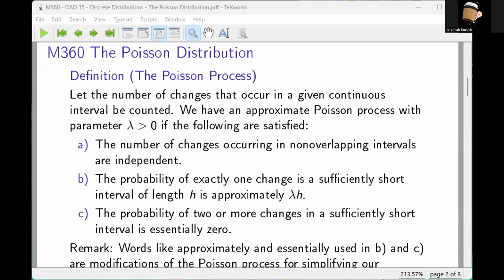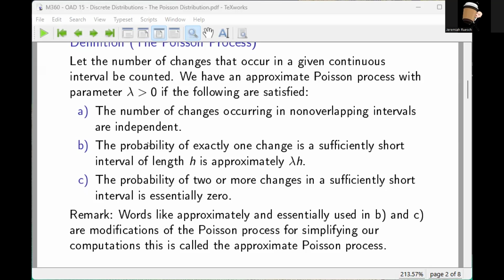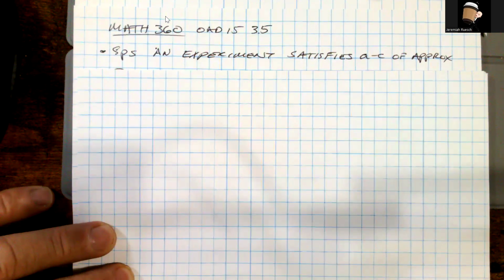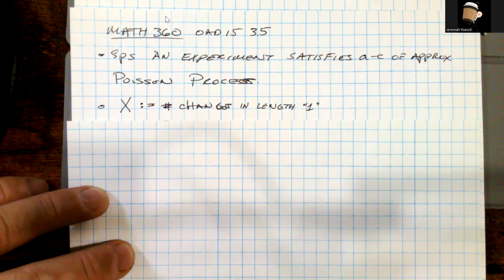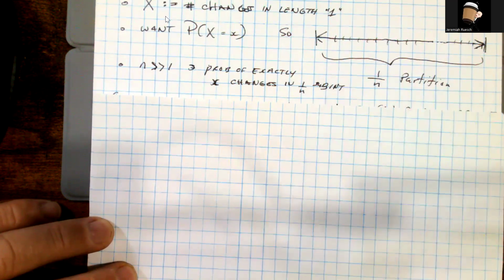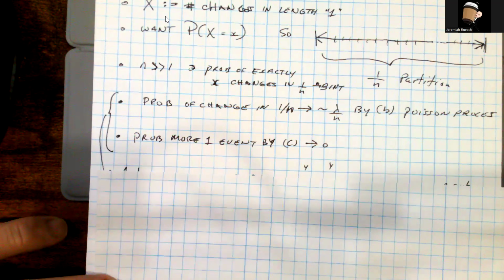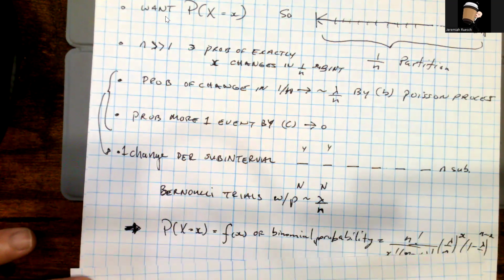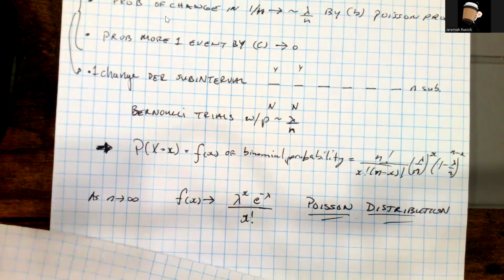MATH 360 OAD 15 Poisson Distribution Derivation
The derivation from the Poisson Distribution, starting with the approximate Poisson Process, partitioning an interval into n parts to create n Bernoulli trials b(n, p=lambda/n).